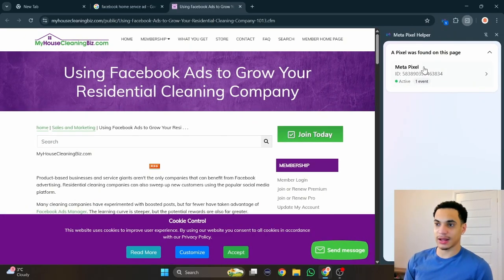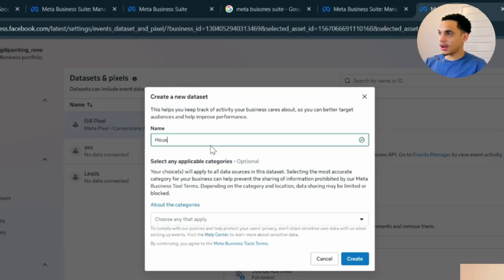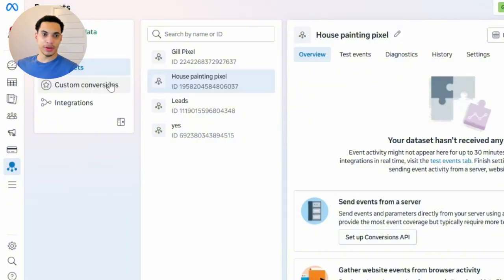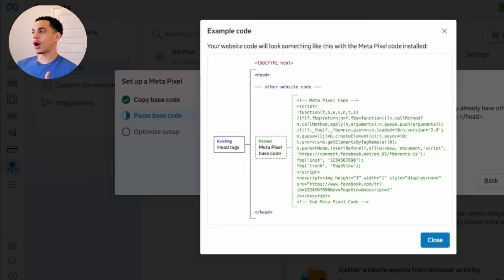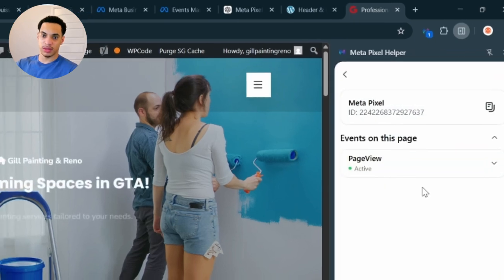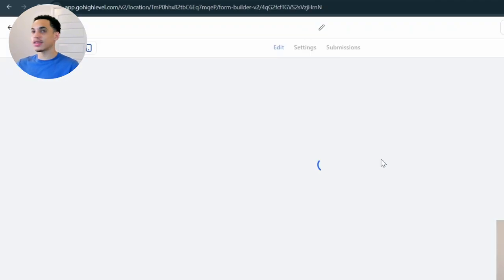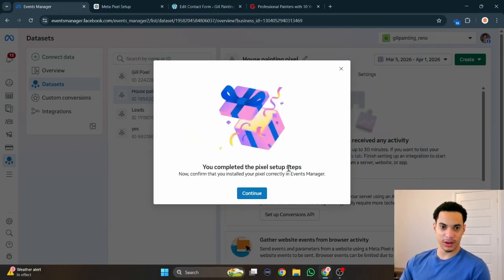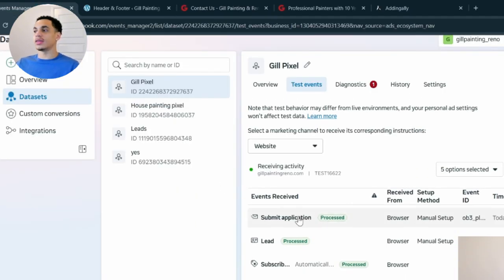How To Set Up & Install A Meta Pixel (2026)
Want to hire a professional and delegate marketing so you can spend more time doing what you love?